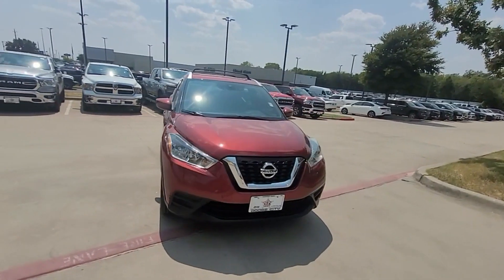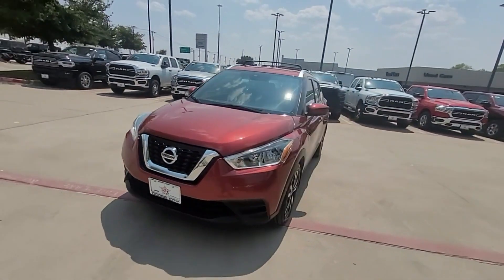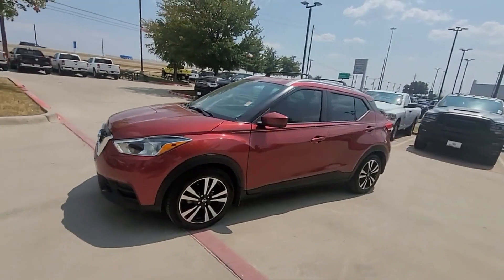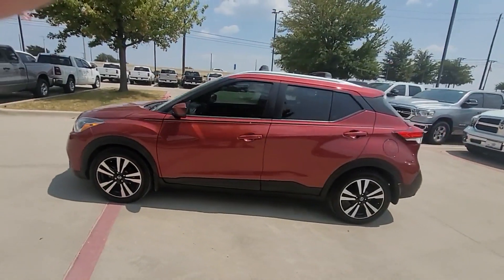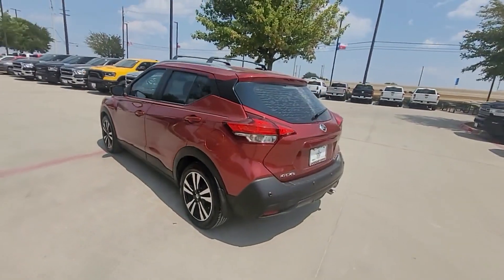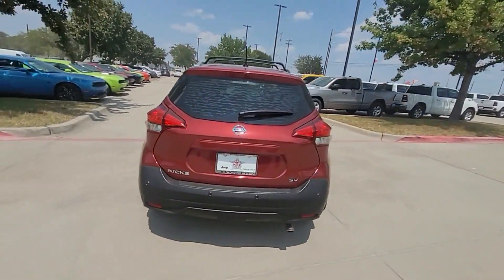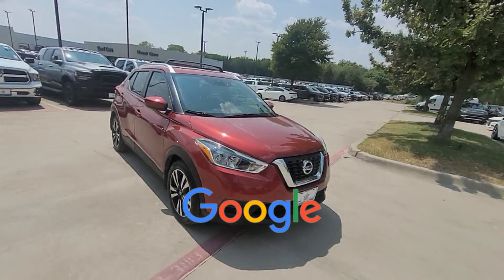Used 2020 Nissan Kicks SV Prosper, Allen, Plano, Denton, Melissa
2020 Nissan Kicks SV 3N1CP5CV4LL489056 Video